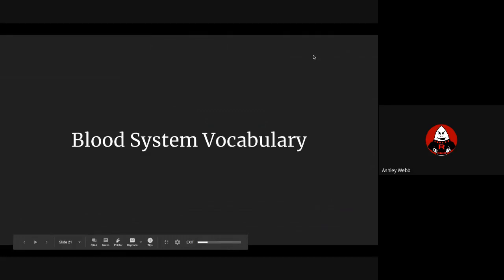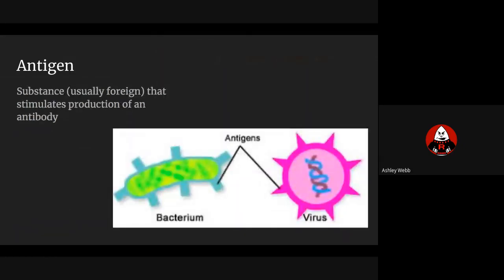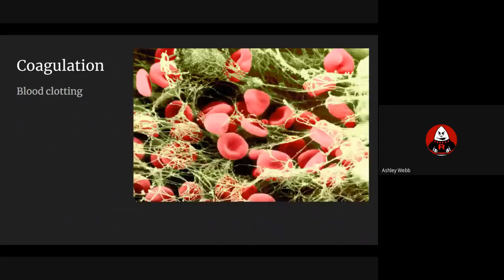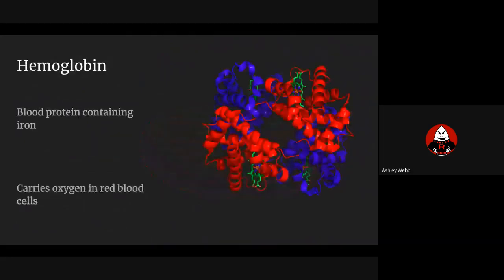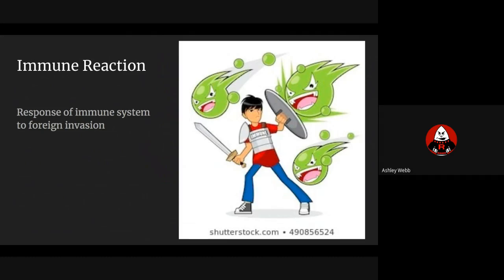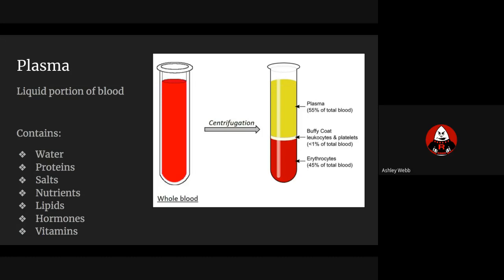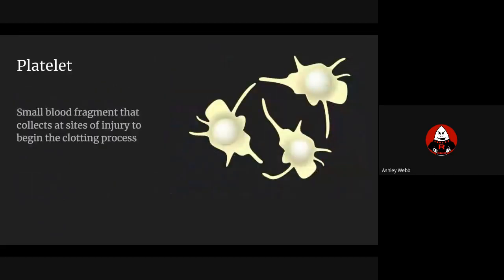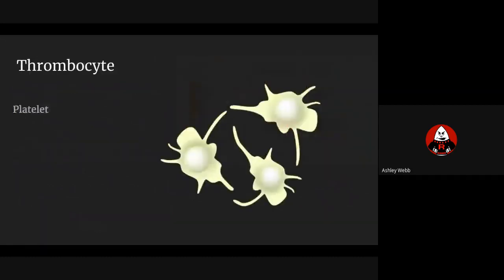Med Term Ch 13 Vocab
Discusses Ch 13 vocabulary words